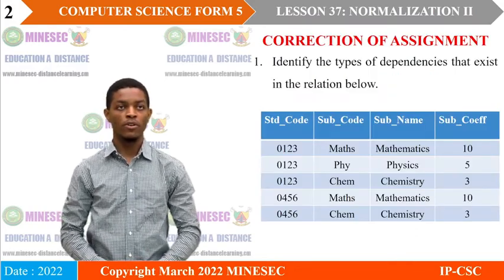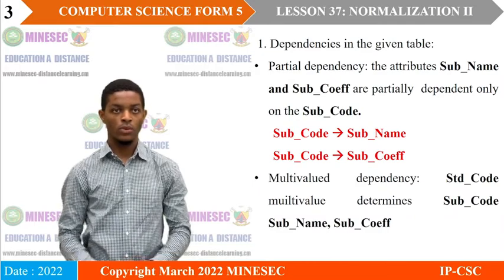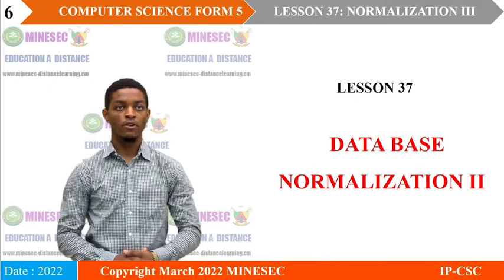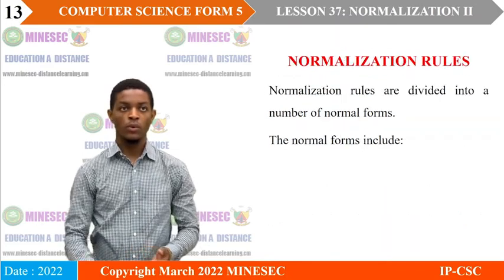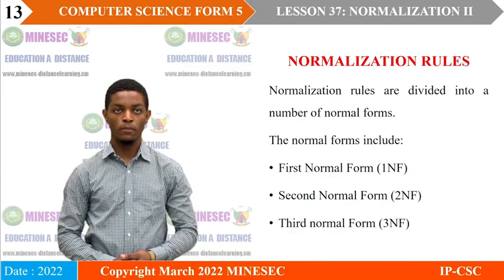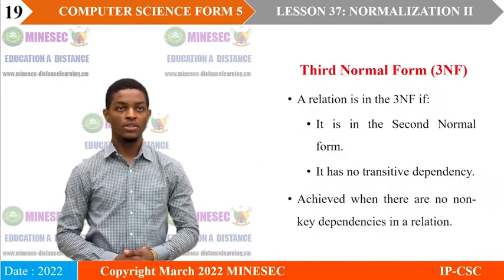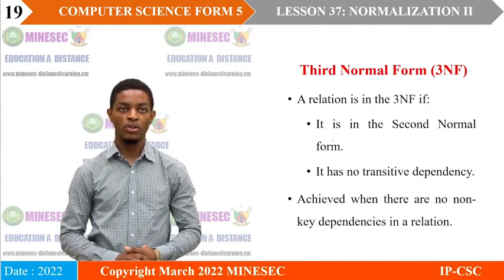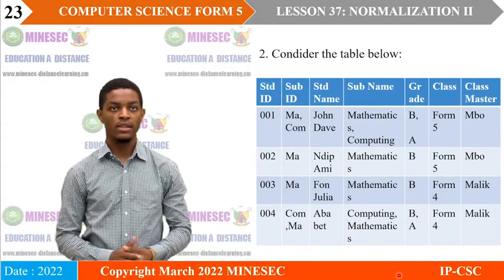IP-INFO COMPUTER SCIENCE Form 5 Lesson 37 NORMALIZATION II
COMPUTER SCIENCE Form 5 Lesson 37 NORMALIZATION II